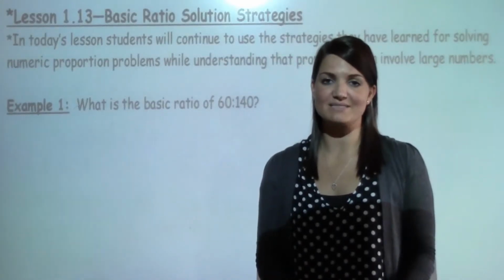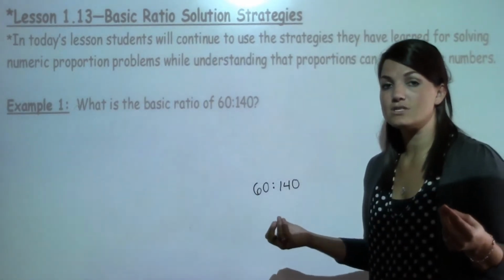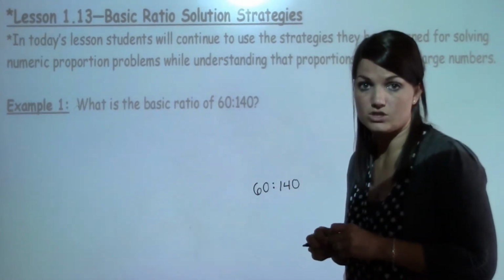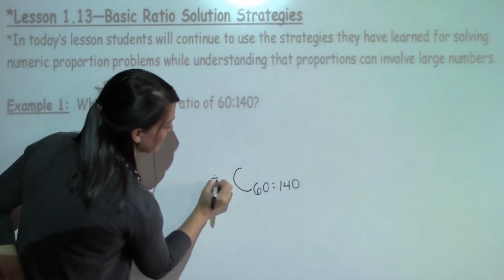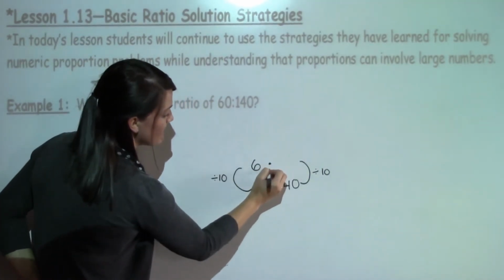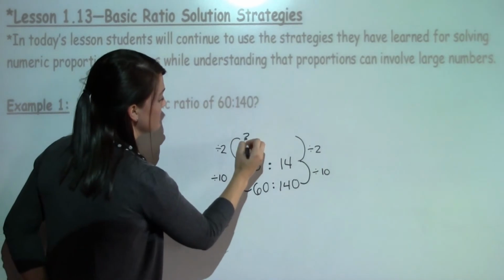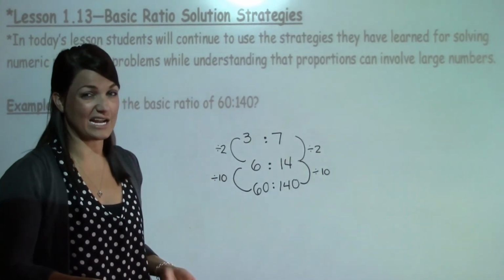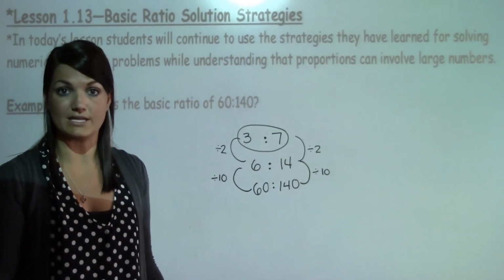6th Grade Lesson 1-13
This lesson will continue to use the strategies students have learned for solving numeric proportion problems while understanding that proportions involve large numbers.